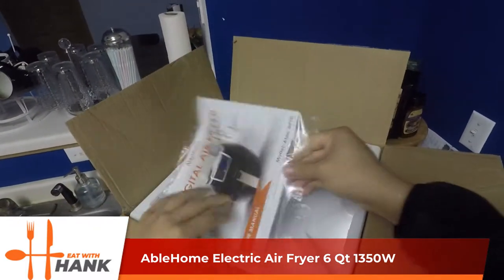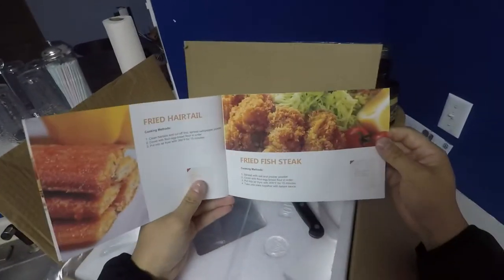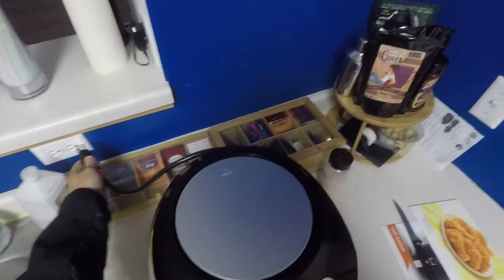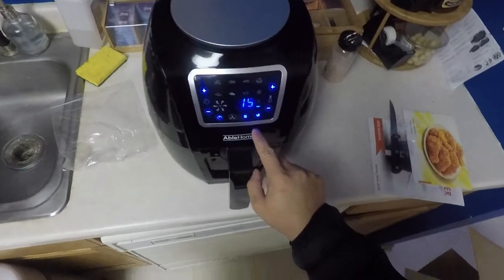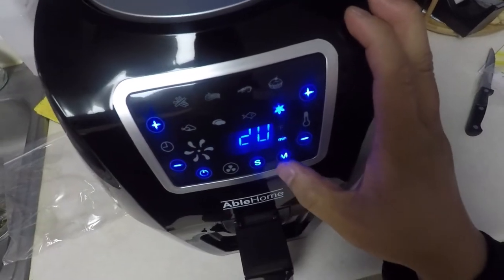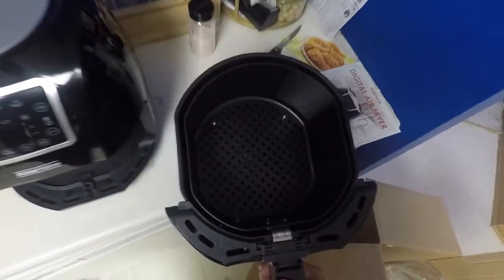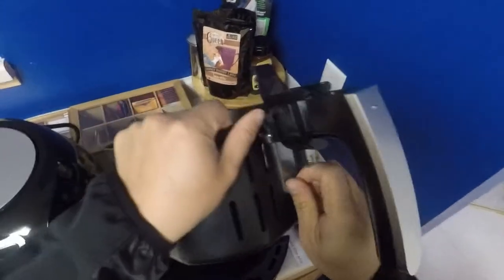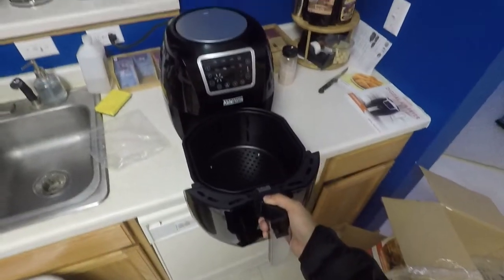Ablehome Air Fryer Review